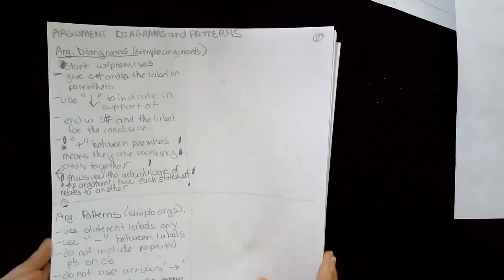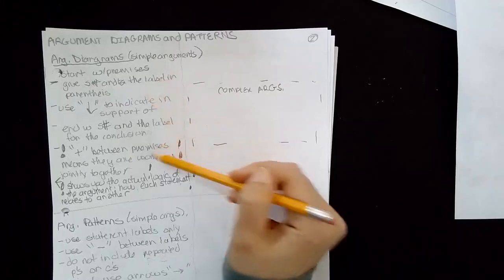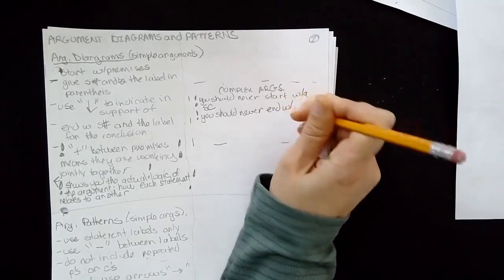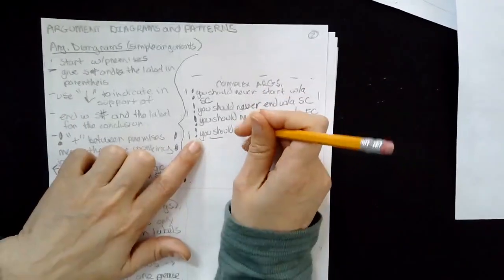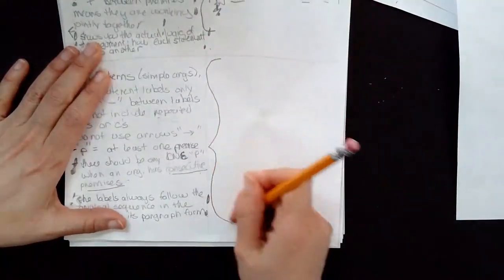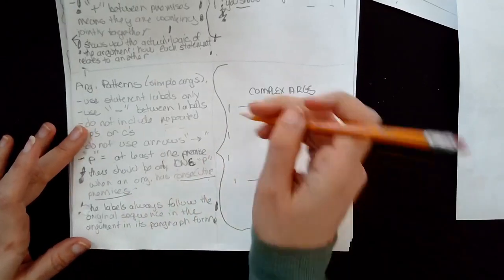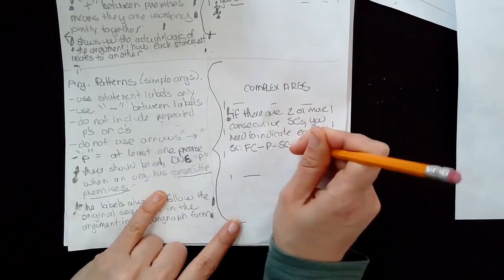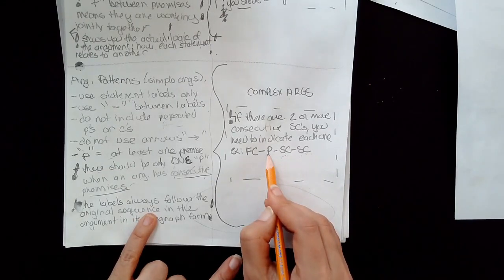Spring 2021, Phil 1301, What to Submit for Complex Argument Lessons (Dr. C.)